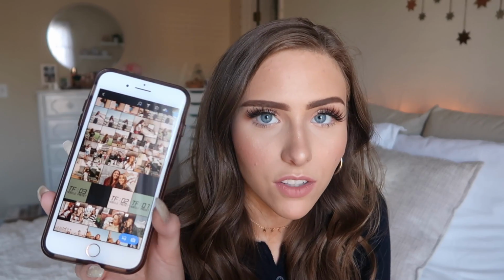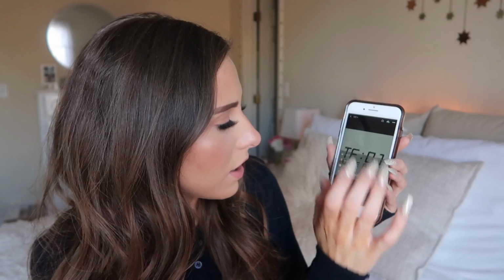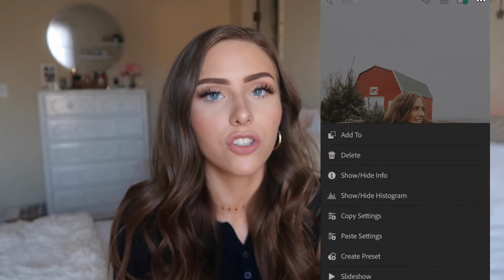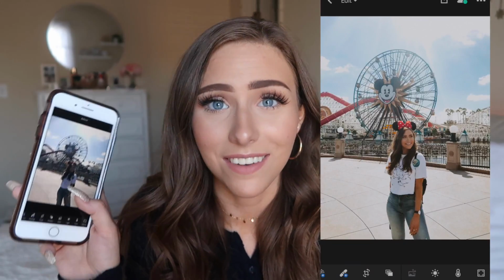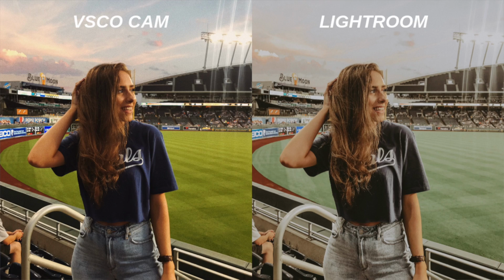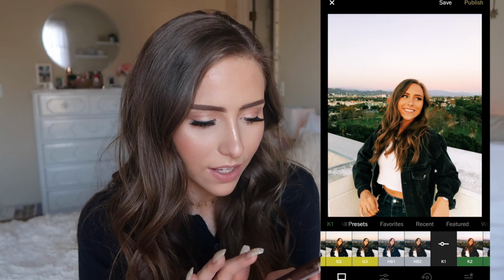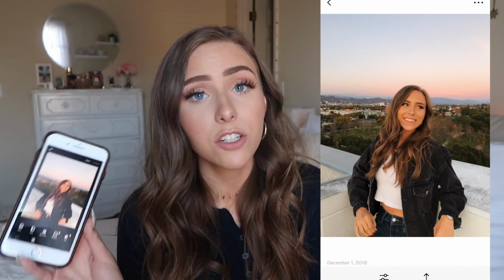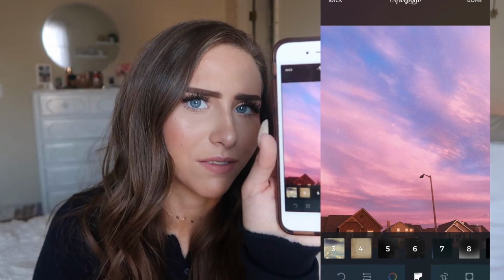HOW I EDIT MY INSTAGRAM PHOTOS | VSCO CAM, LIGHTROOM & DUST EFFECT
HELLO! I HOPE YOU ENJOYED THIS VIDEO ON HOW I USE LIGHTROOM, VSCO CAM AND DUST EFFECTS TO EDIT MY INSTAGRAM PHOTOS! LET ME KNOW WHAT VIDEO YOU'D LIKE TO SEE NEXT!

▷ LINKS TO THE PRESETS I USE:
-Zoelaz Mobile Presets:

▷ Follow my Dote Profile: emilygrace26
▷ INTRO MUSIC
-Burbank - Sorry I Like You